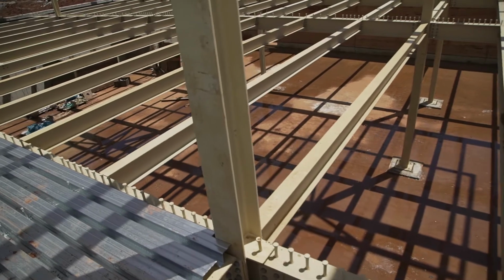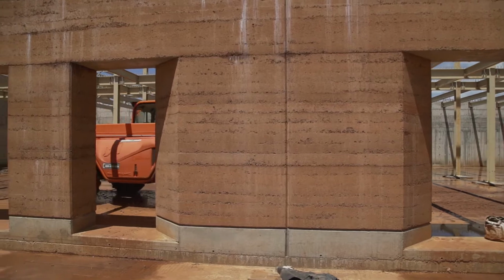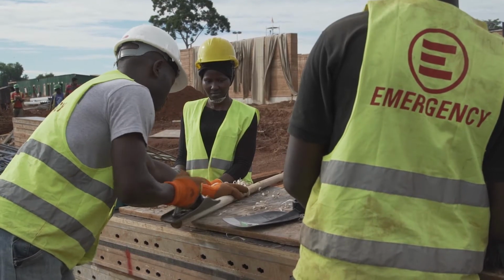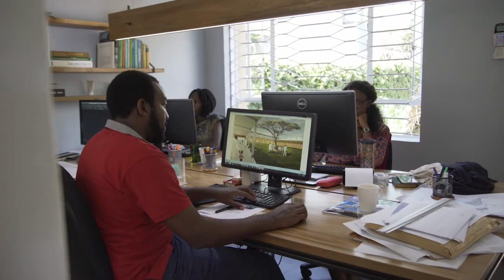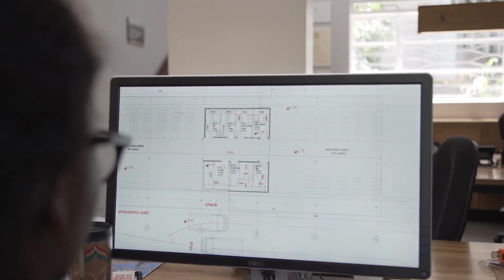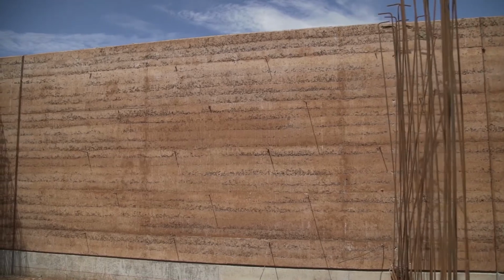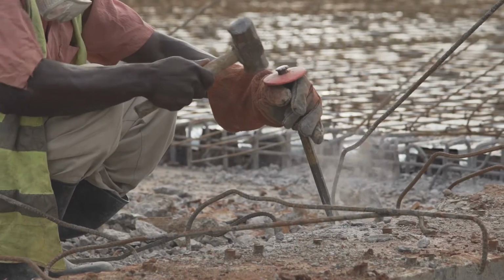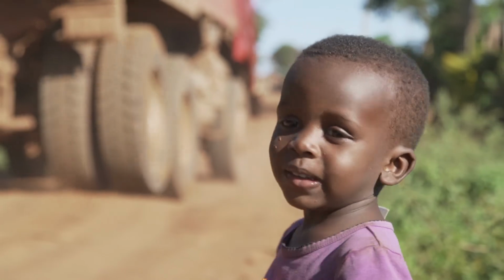IN DIRETTA DALL’UGANDA: IL RACCONTO DEL PROGETTO DELL’OSPEDALE CARDIOCHIRUGICO AD ENTEBBE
Come è nato il progetto dell'eccellenza cardiochirurgica ora in costruzione ad Entebbe, promosso da Emergency, e reso possibile grazie al contributo di diverse realtà nazionali ed estere? Attraverso il video e la gallery fotografica, potrete scoprire il cantiere e la tecnologia costruttiva alla base di quest'opera solidale, realizzata anche grazie all'impiego dell’acciaio. Maggiori informazioni su